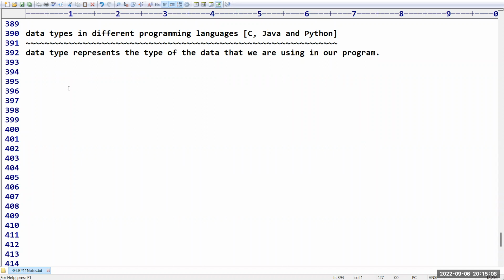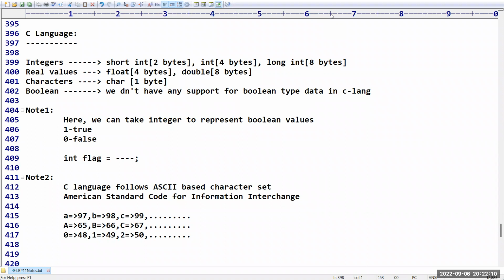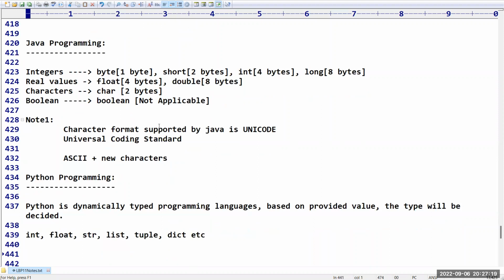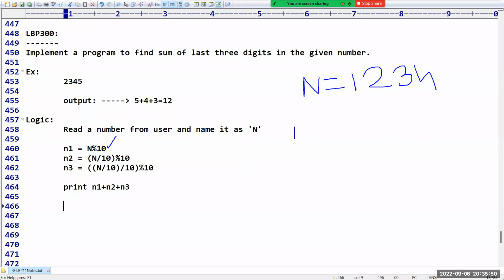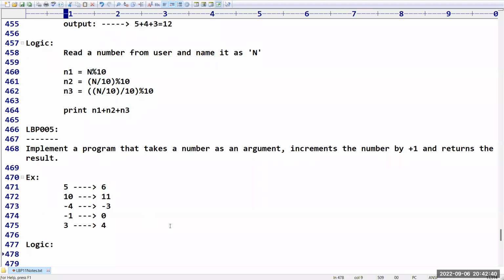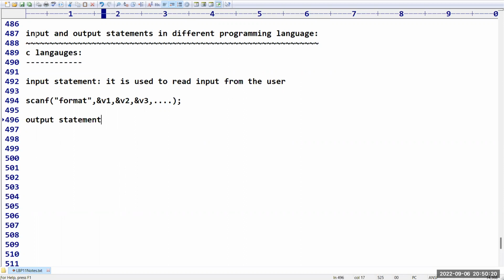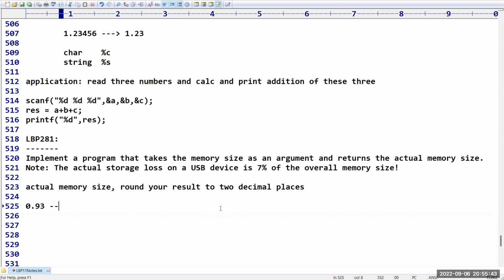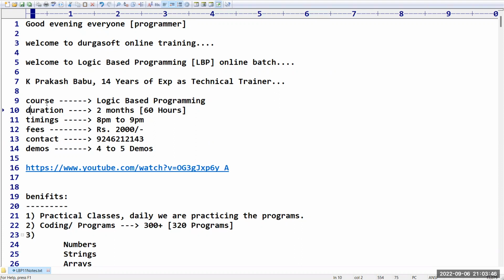LOGIC BASED Programming tutorials || Demo - 2 || by Mr. Prakash Babu On 06-09-2022 @8PM IST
LOGIC BASED Programming (300+ Programs on "C, JAVA, PYTHON") tutorials || Demo - 2 || by Mr. Prakash Babu On 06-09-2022 @8PM IST
java python
python
Learn Python
Python Tutorial